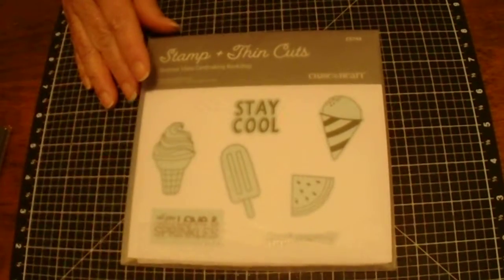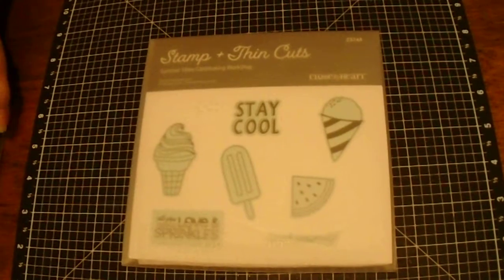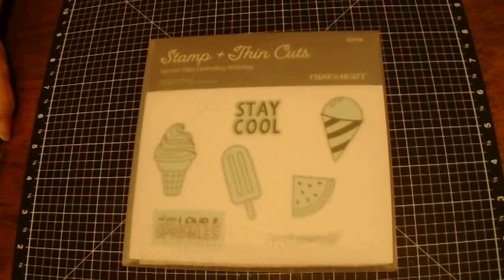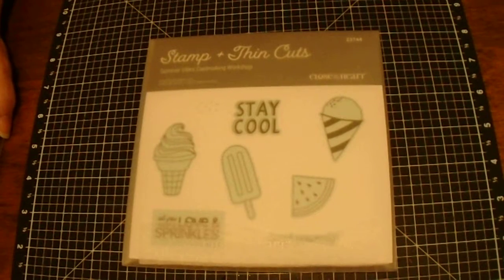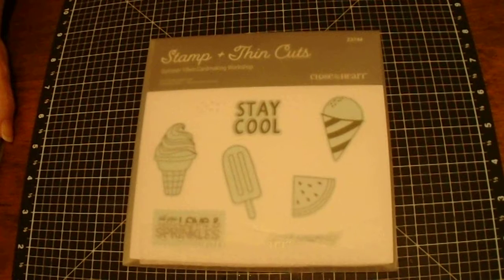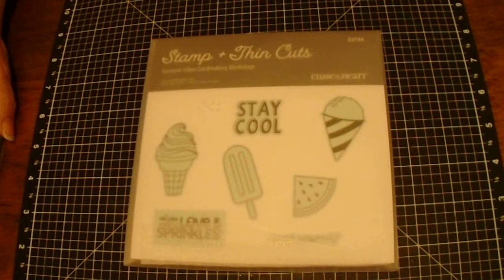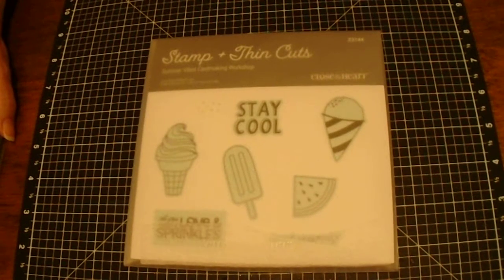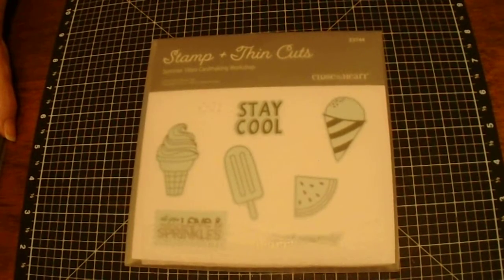Ice Cream Card-CTMH Summer Vibes Workshop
Hi, I'm Theresa. Thank you for joining me today. In this video, I am making an ice cream card from the Close To My Heart Summer Vibe Workshop. and is available till the end of August. Before we get started, I am dedicating this card to my Mom.  She continued to encourage me everyday to continue doing the craft that I love - which is making cards.  Ready, set let’s get to craftin…